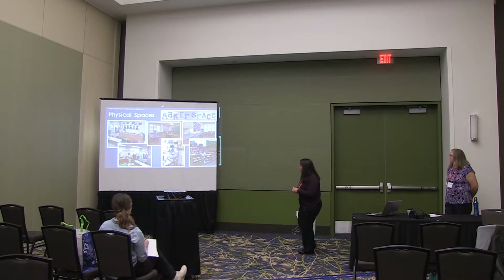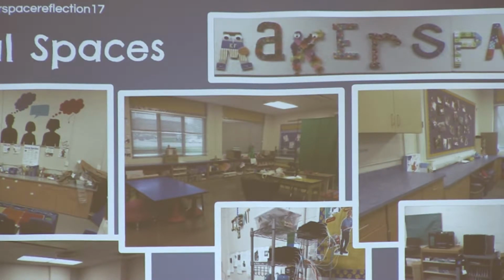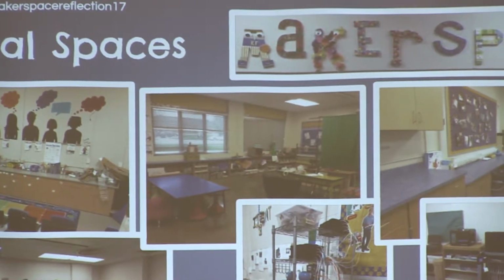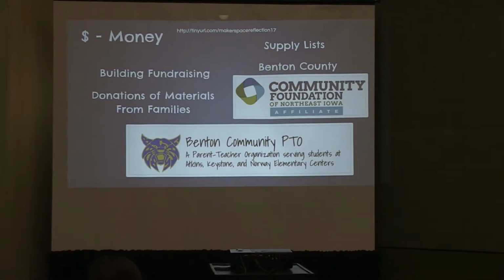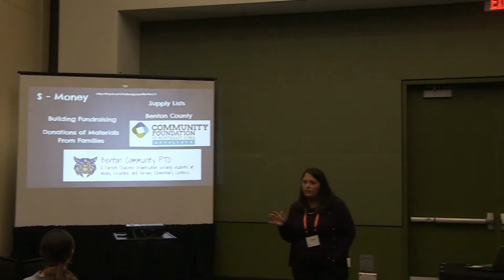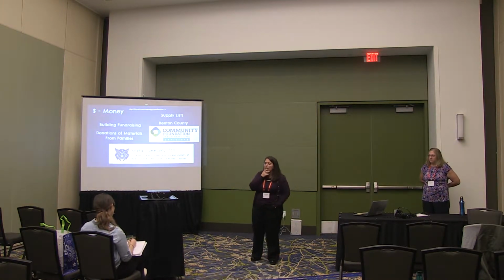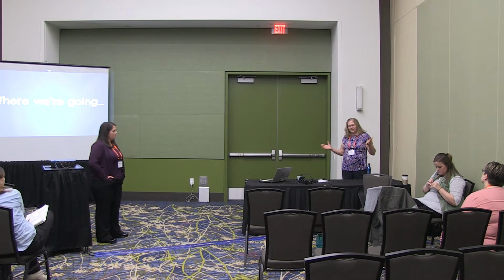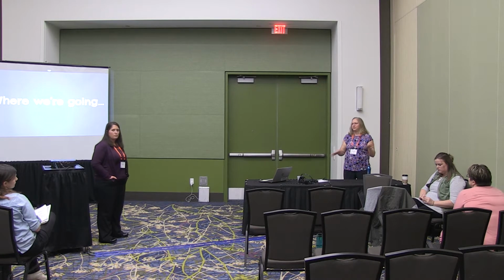Anna Upah - Makerspace: A Reflection After Year 1